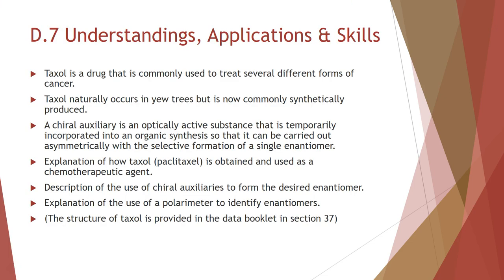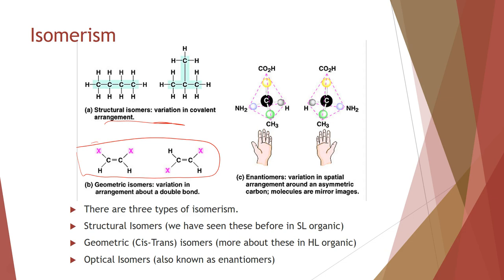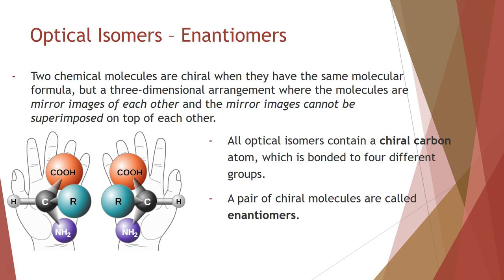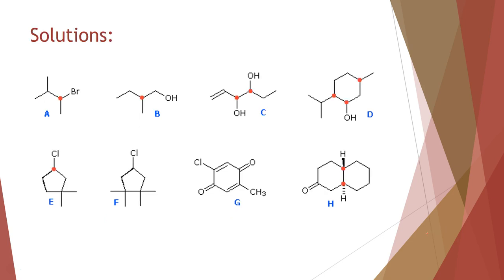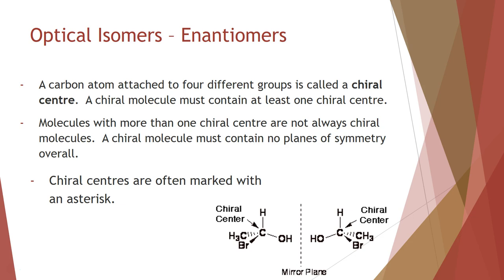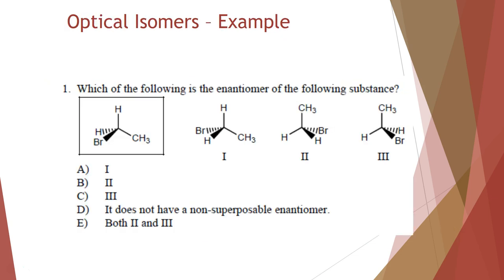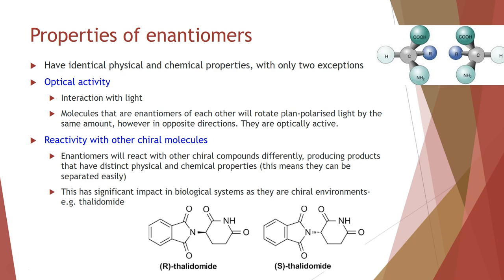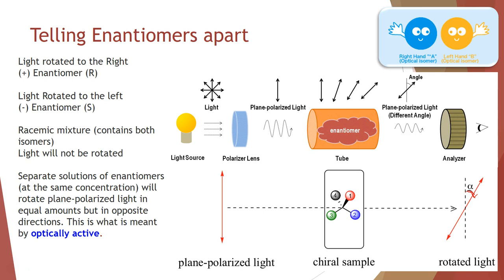D7 Pt 1 Intro to chirality